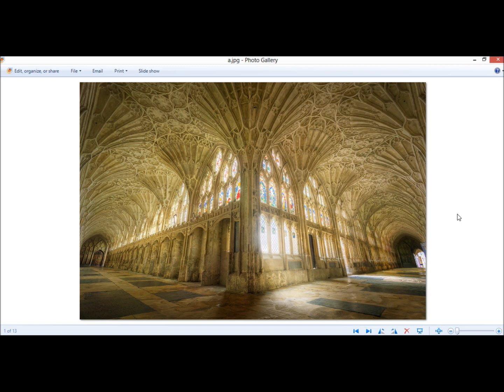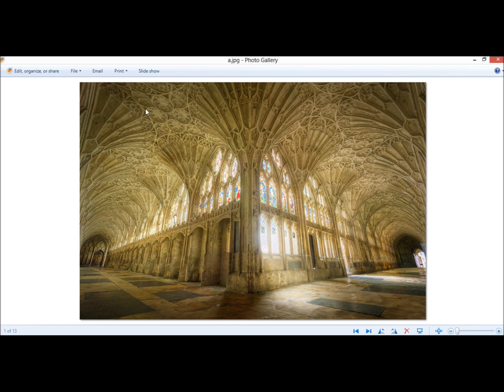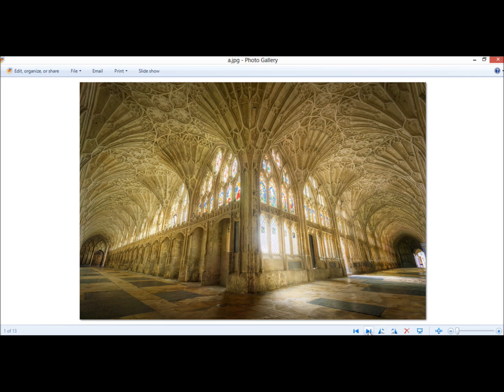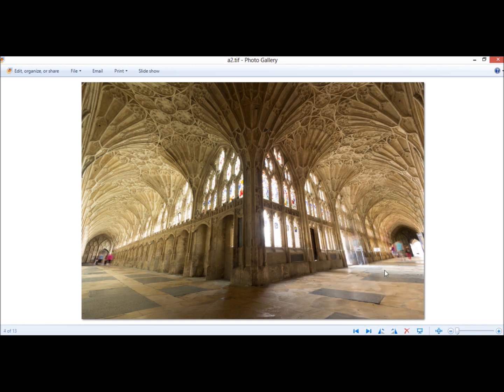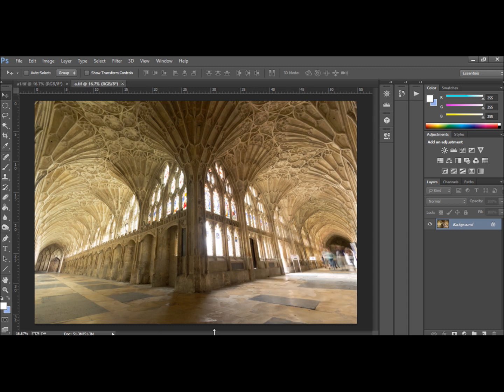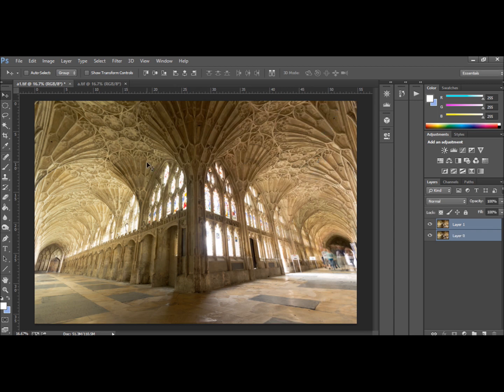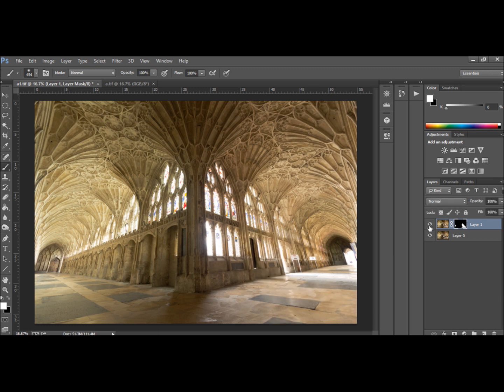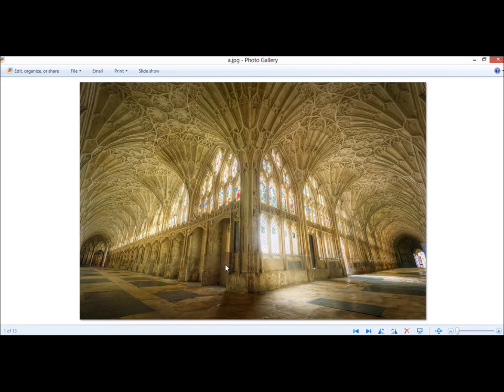How to Remove Tourists/People From Photos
Photoshop and shooting tutorial showing you how to remove tourists or people from your photos.